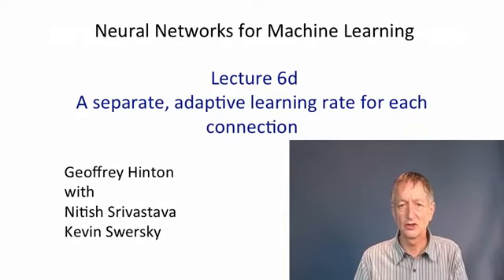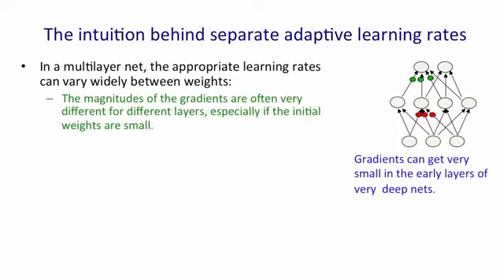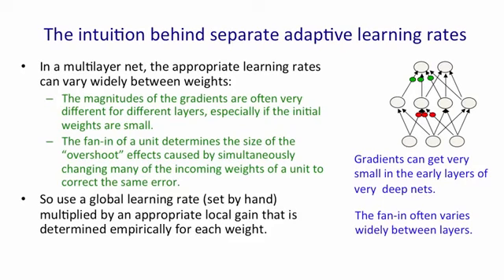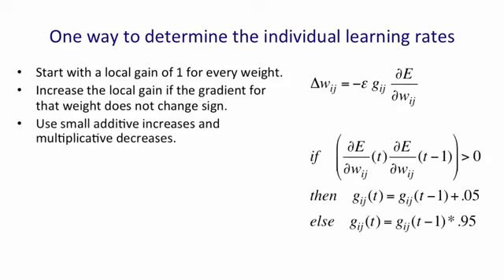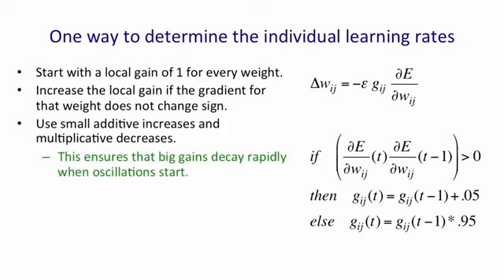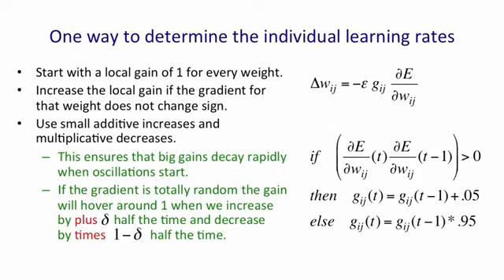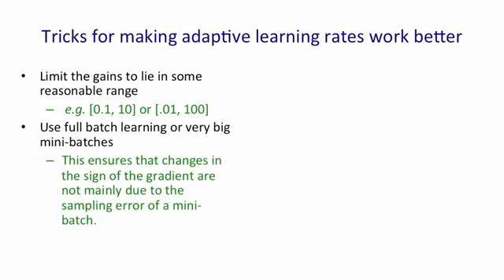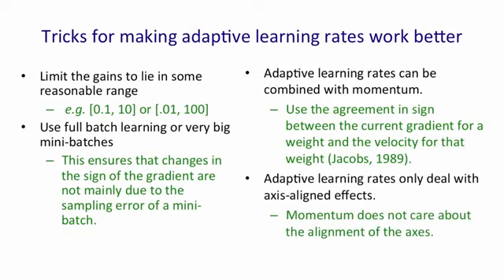Lecture 6D : A separate, adaptive learning rate for each connection